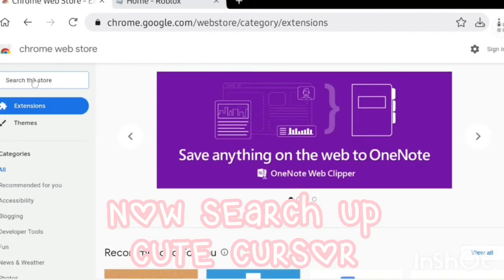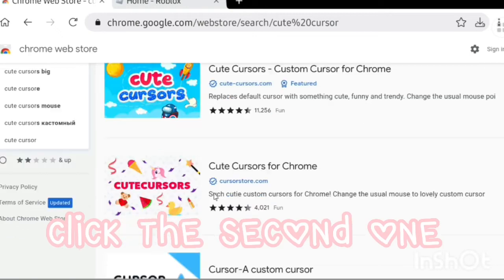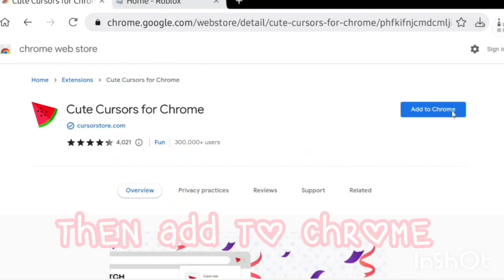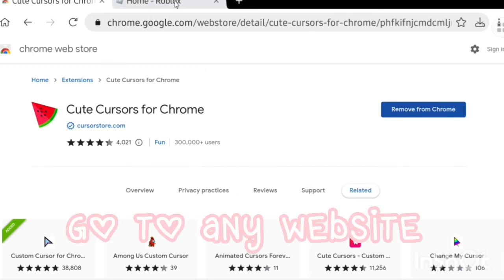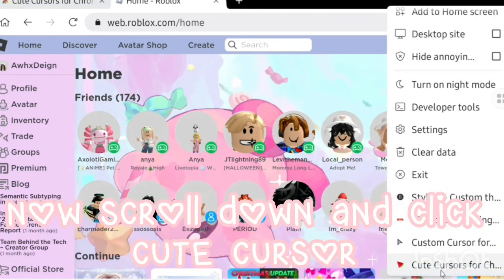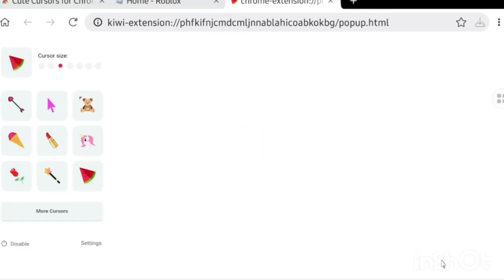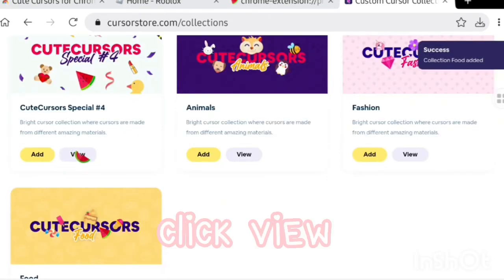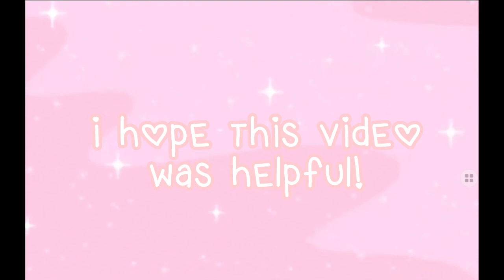How to get a cute cursor 2022! - vclvetiiq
im sorry if this is copyright, again like my last video: how to change ur roblox backround, i had to find good music and couldnt find any so i used some from random people on tiktok.